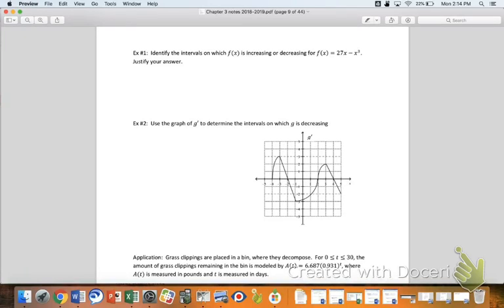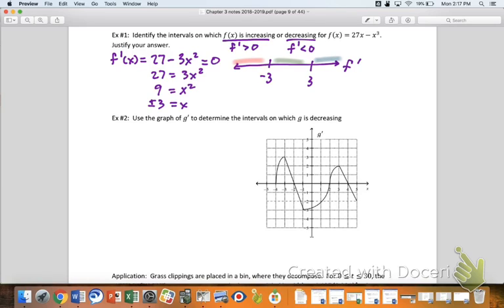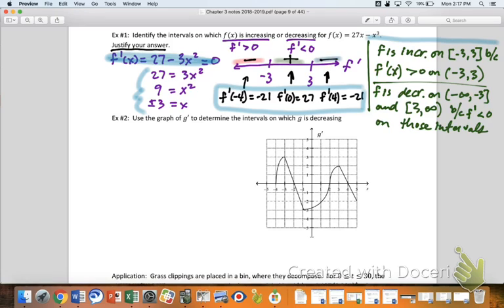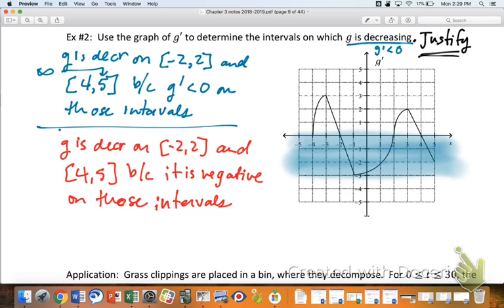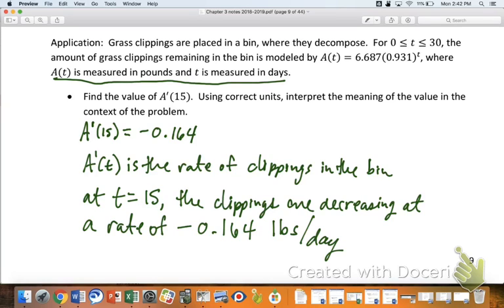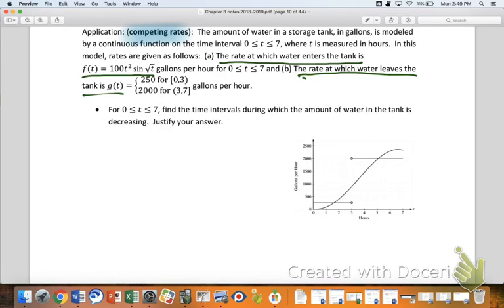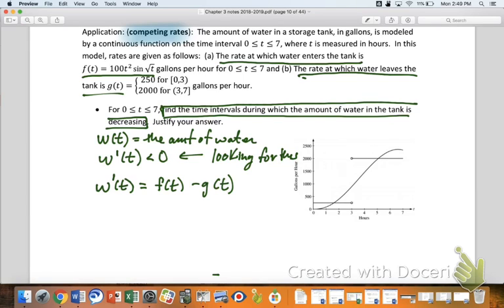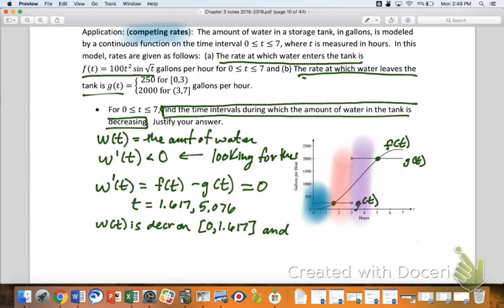ab unit 2 day 4